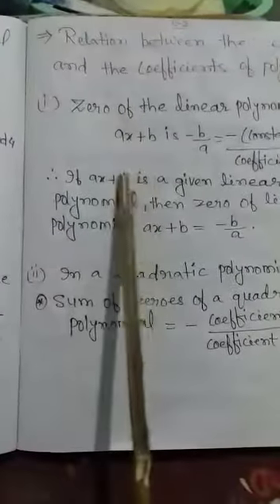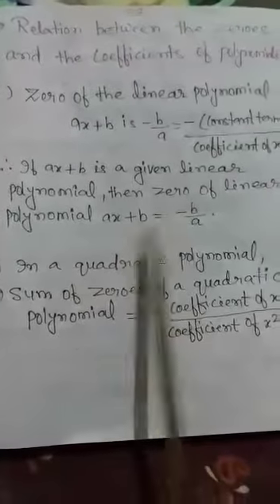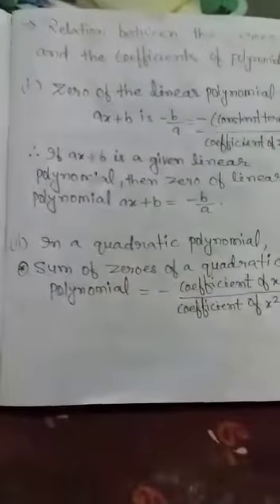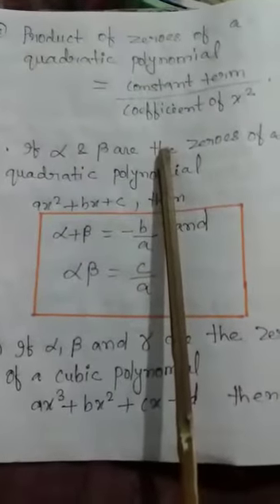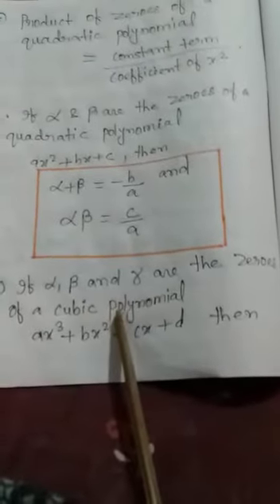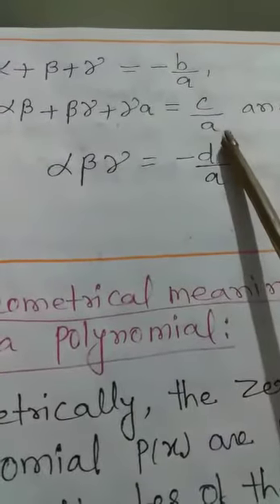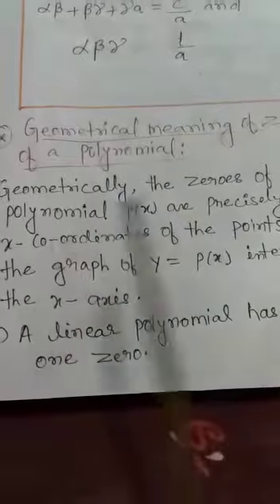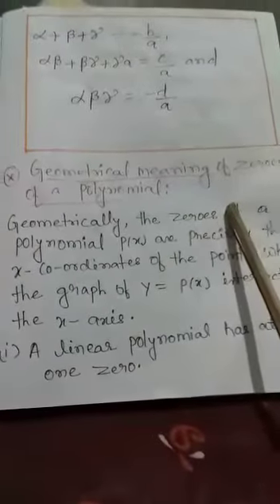Math, Class-10 Chapter- 2, Polynomials(part-2) By kanchan singh TGT MATH,RSM SUPAUL